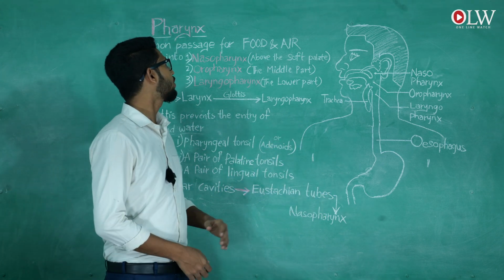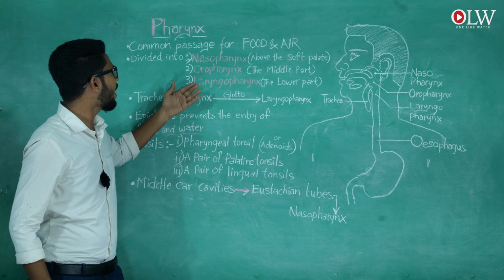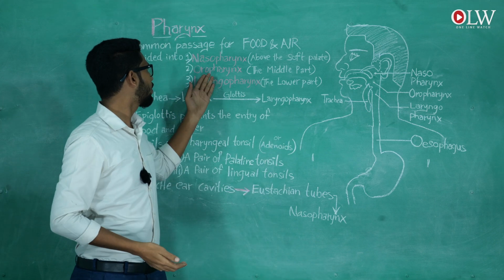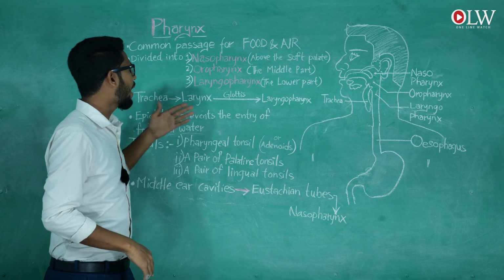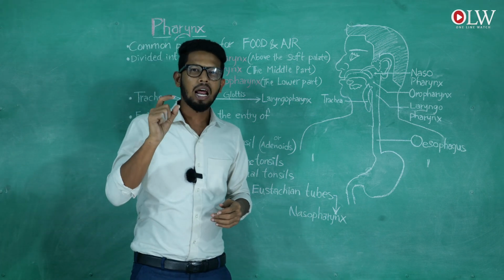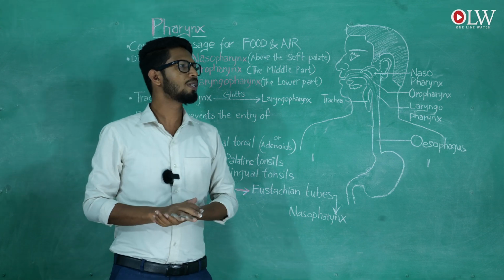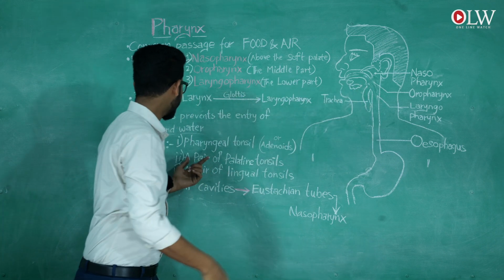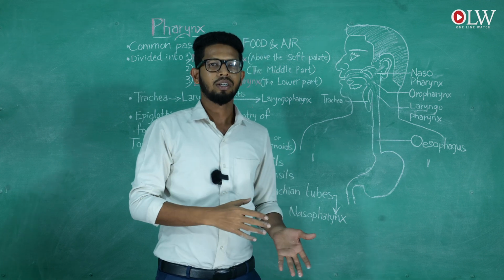Pharynx || OLW || Sanjay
The main function of the pharynx as a part of the Respiratory system is to humidify the air and as a part of the Digestive system, it helps in the movement and swallowing of food to the oesophagus.
It is divided into three types i.e Nasopharynx, Oropharynx and Laryngopharynx.